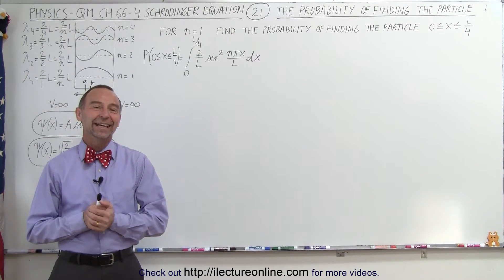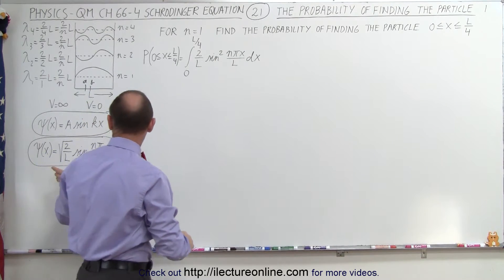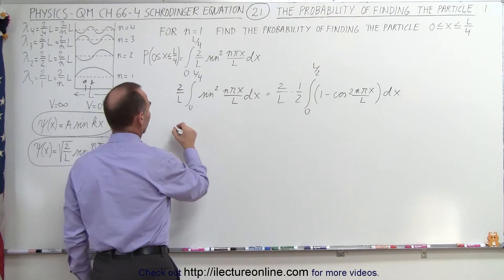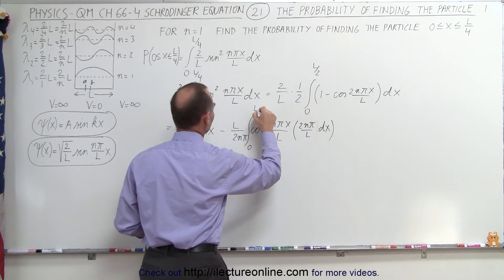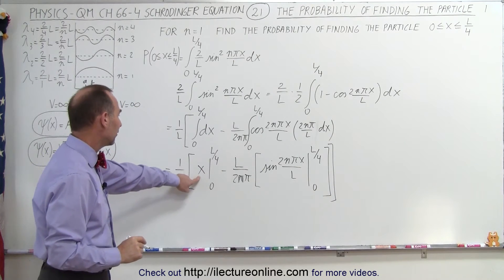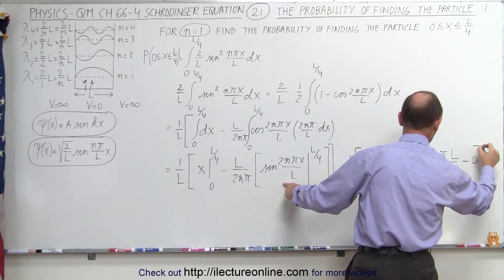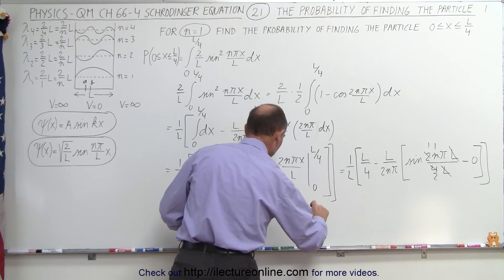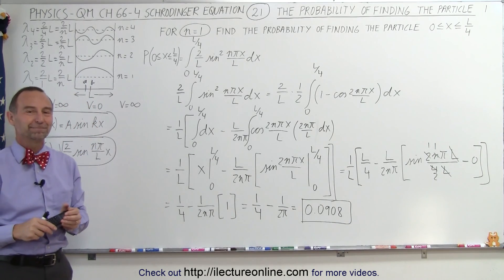Physics - Ch 66 Ch 4 Quantum Mechanics: Schrodinger Eqn (21 of 72) Prob. of Finding Particle 1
In this video I will find the probability of finding a particle for n=1 from 0 to L/4 in a 1-D box.